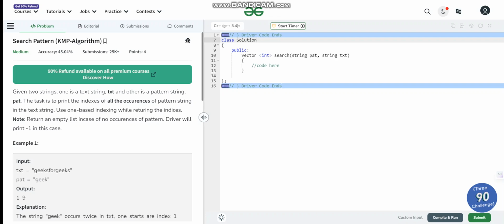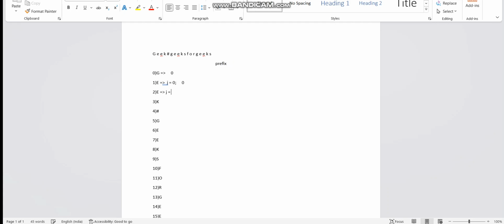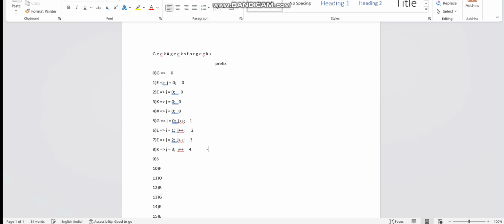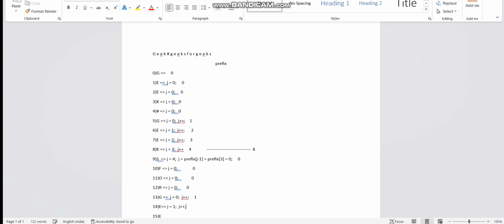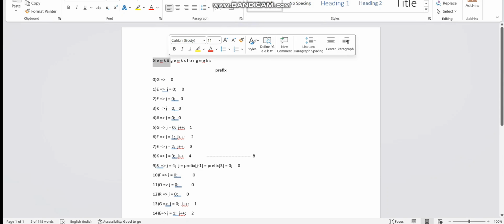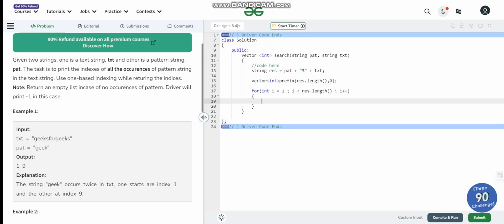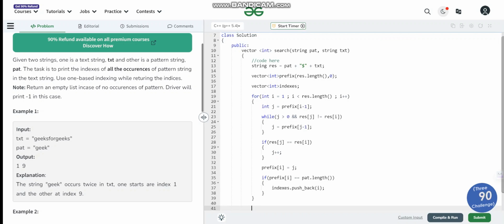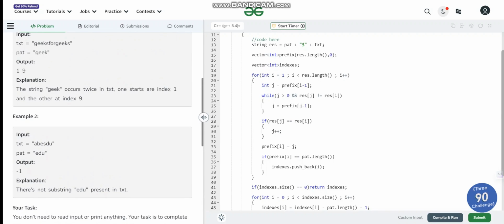Search Pattern (KMP-Algorithm) || GFG POTD 09/01/24 || Strings